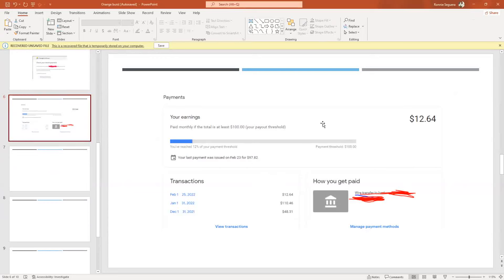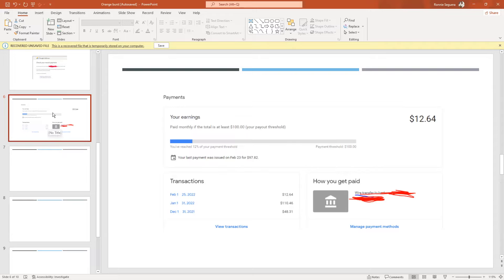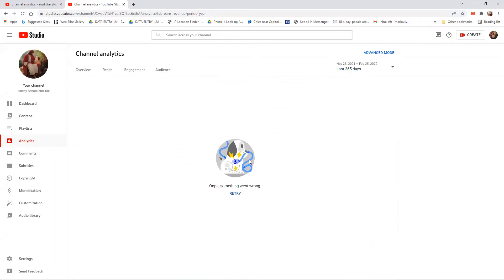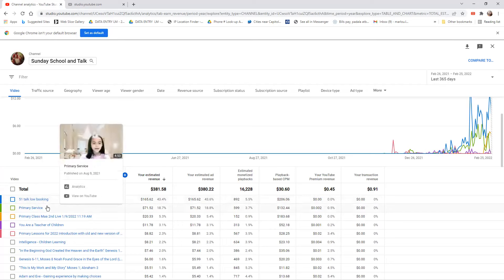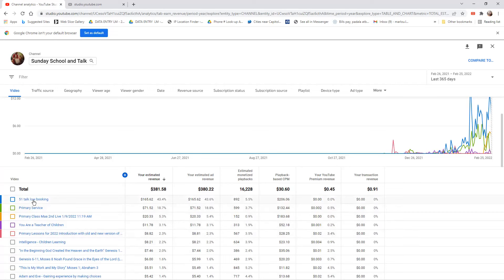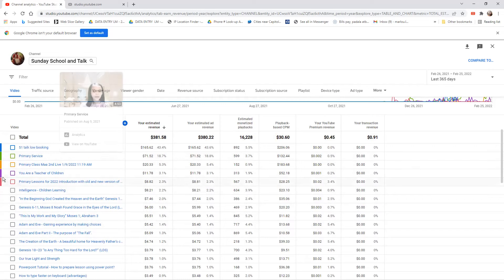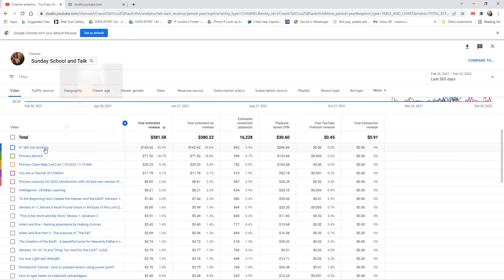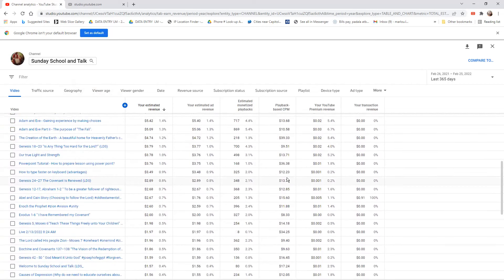First Salary of Youtube - How to increase your revenue?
51 talk experience
better contents
what inspired me to be a youtube creator?